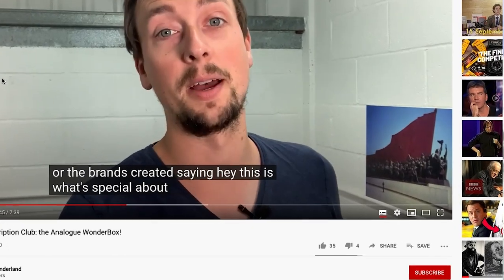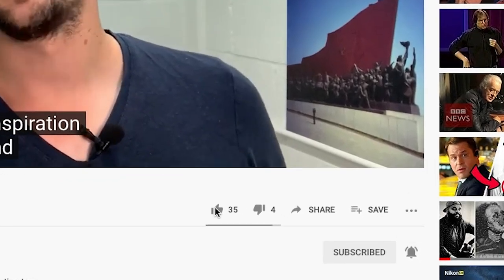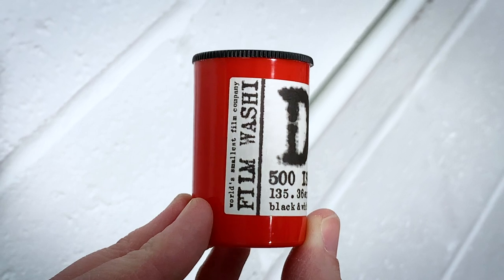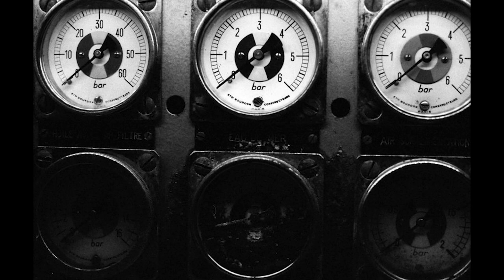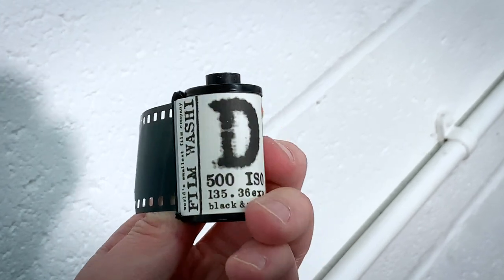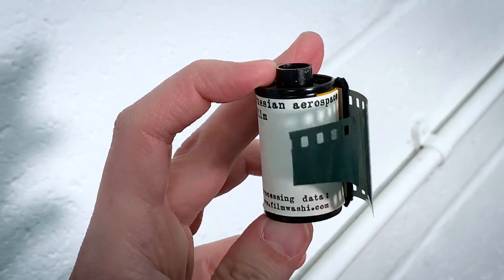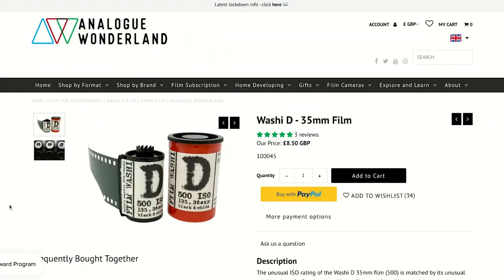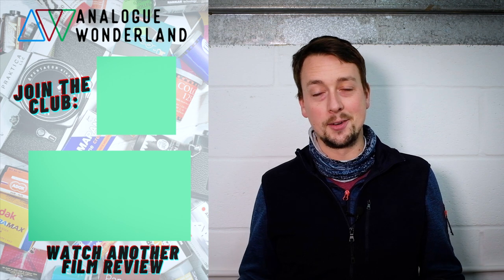Washi D Review - "Russian Surveillance"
Our Washi D review combines the community's comments, recommendations, sample images and feedback to give you an excellent overview of Washi D film's strengths and weaknesses!

Following from last week’s Kosmo Foto - we are sticking with the Soviet theme - because the original use of Washi D was in Russian aerospace industry including military aerial surveillance missions.

It has strong contrast, moderate grain and ISO 500 - which is obviously an interesting rating. In reality it means you can set your camera at 400 and there will be minimal difference but if you want to be truly accurate then get your light meter out and set for 500.

A couple of practical considerations: this film’s backing is very thin. So if you’re home developing then don’t panic when you start to load the reel, but it will be trickier than usual to get started! Film Washi recommend that if you’re really struggling you can sellotape a small leader of ‘normal’ film to get it going.

The second thing is that the plastic backing is transparent. So our old friend ‘light piping’ can come into play - just like with Let It Snow last month, load this film in dark and take a couple of blank exposures at the start to burn through any light leaks that crept in.

The flip side: the transparency means it can be processed as a B&W positive film - with the right chemistry - if you really fancy a challenge.

A really interesting film - enjoy creating some Black and White magic with it!

Please note: all images used in the video remain (c) of the artist. For the corresponding specific Washi F review by the photographer and any further details about their work please head to the product page:

Receive regular shipments of gorgeous 35mm films through your door - along with some extra film-based goodies and tips to get the best photos from each emulsion.